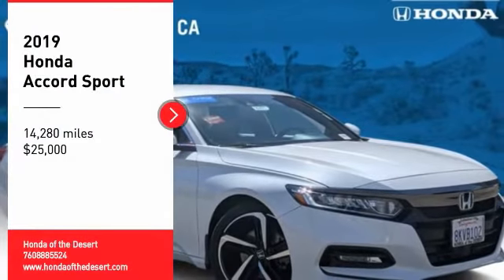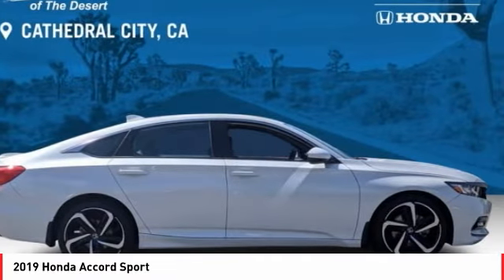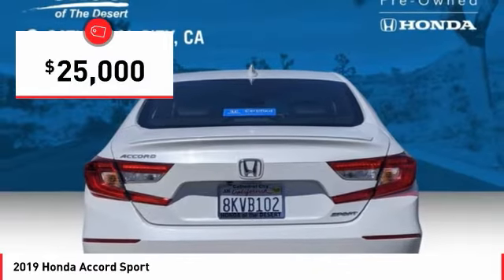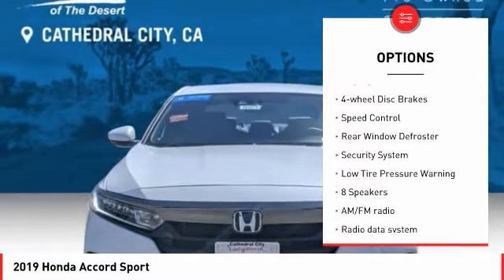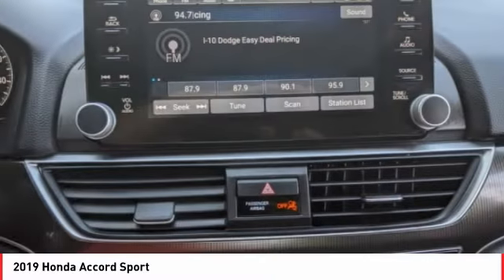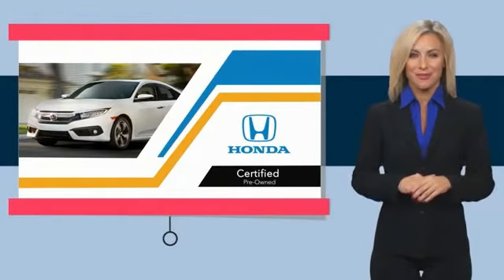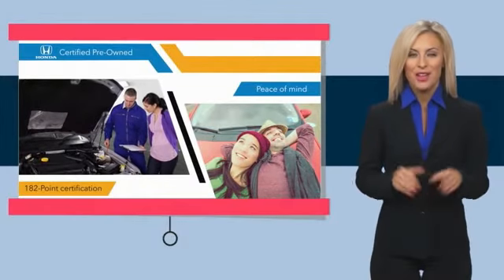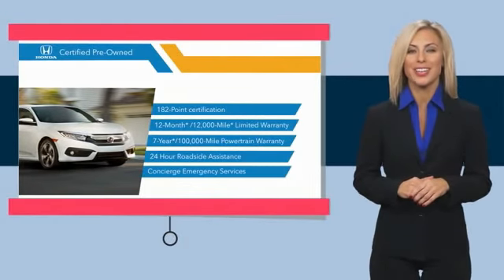2019 Honda Accord Cathedral City CA B904972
2019 Honda Accord Sport